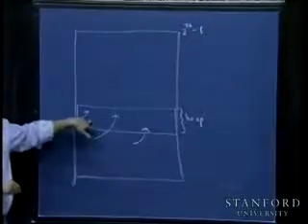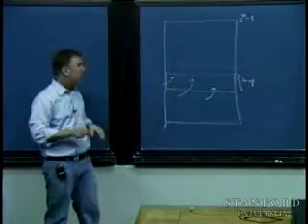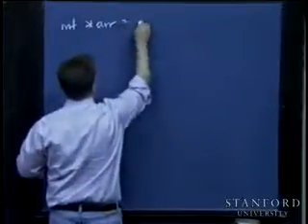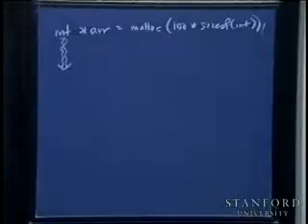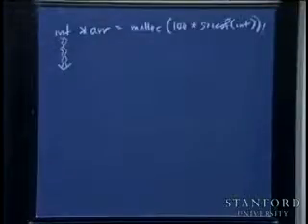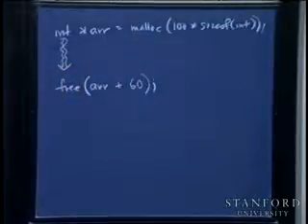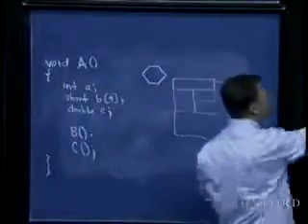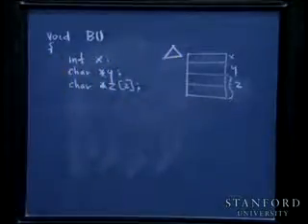Lecture 8 Programming Paradigms Stanford